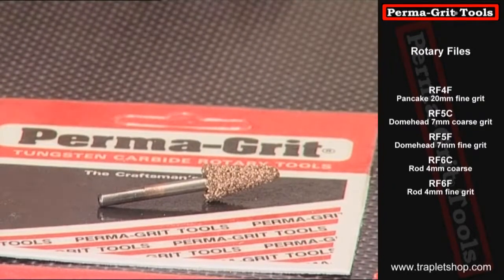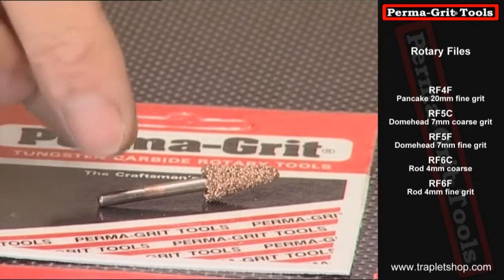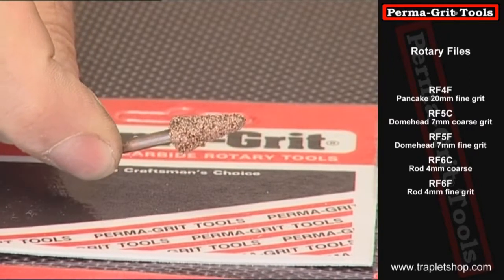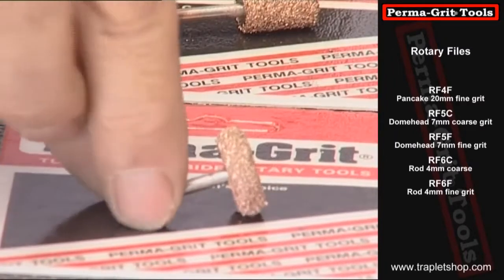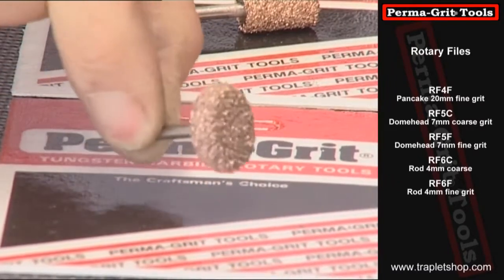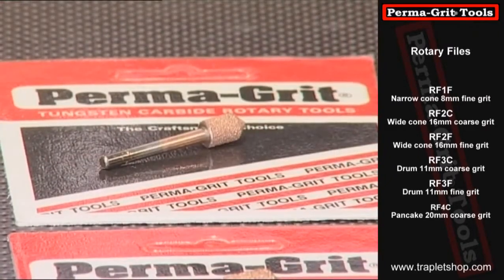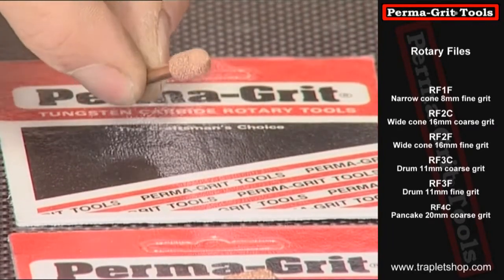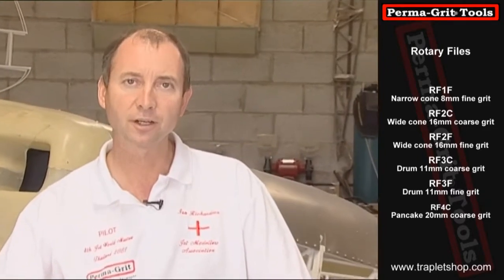Perma Grit Rotary Files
A quick overview of Perma-Grit's Rotary Files